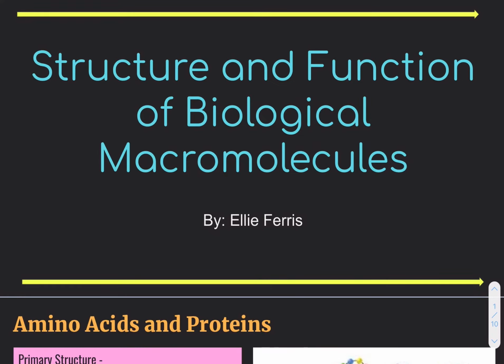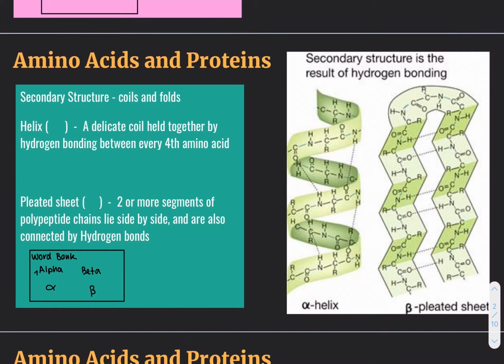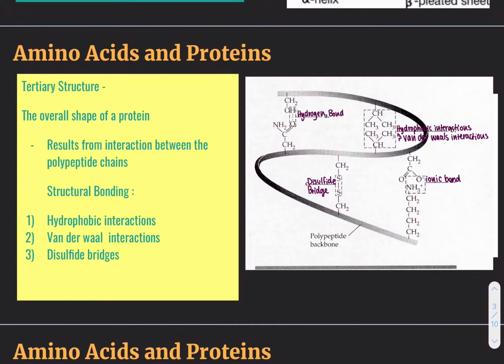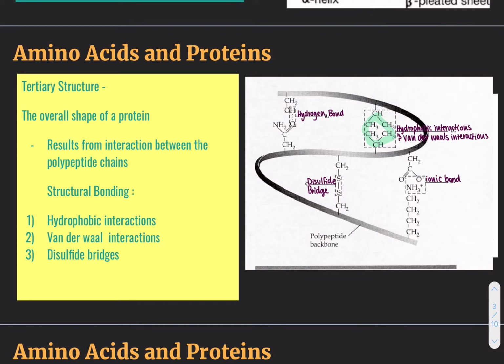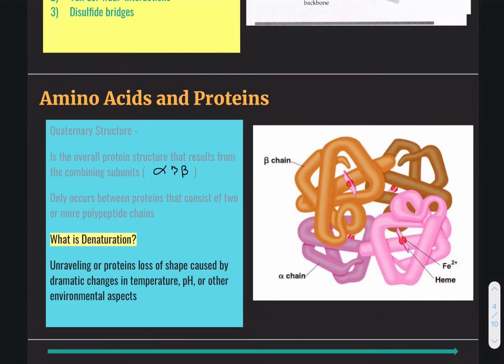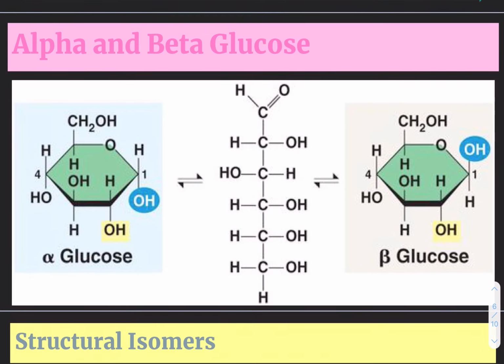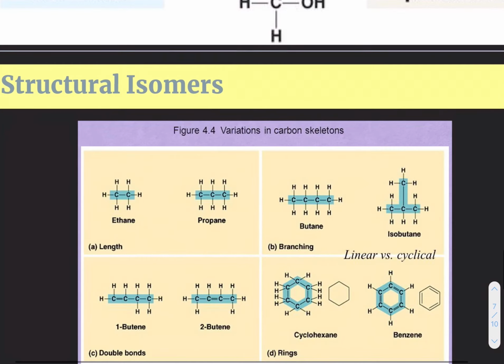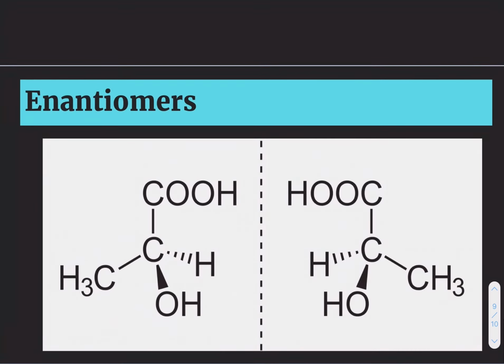Structure and function of Biological Macromolecules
Ellie Ferris - Ap Biology 2020 🧬🦠🧫